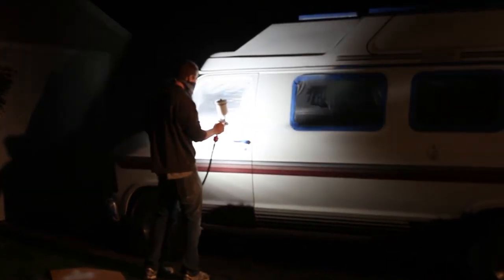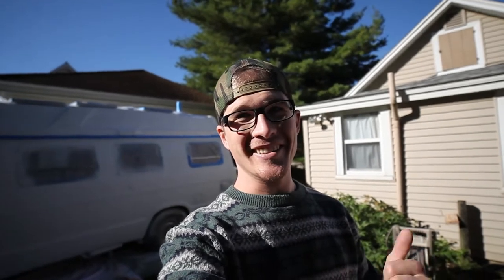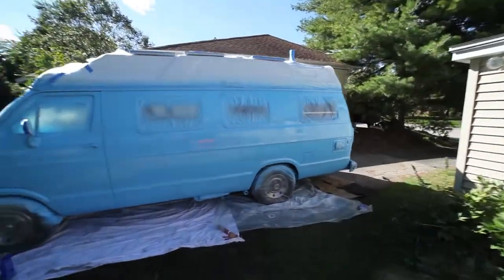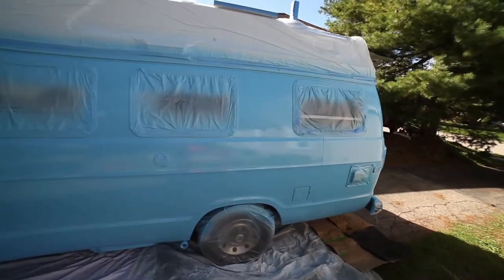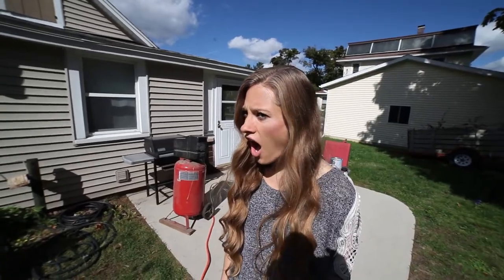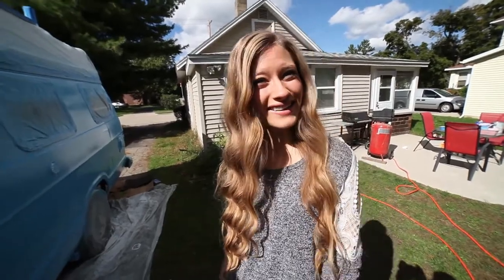VANLIFE | Van Paint Job!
This was one of the last steps to finish the van, and it turned out better than we imagined! Thanks to Eric for letting us borrow the paint sprayer.